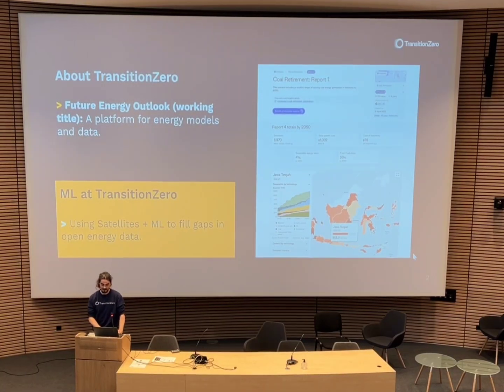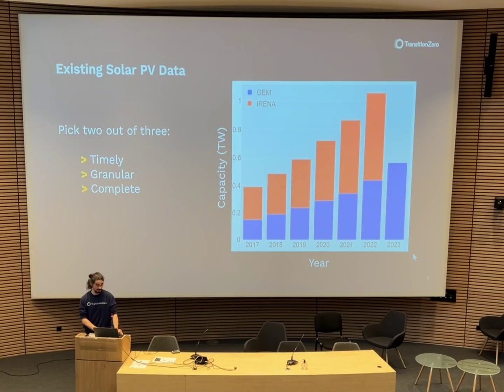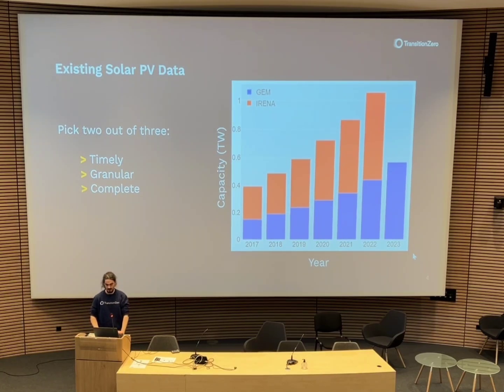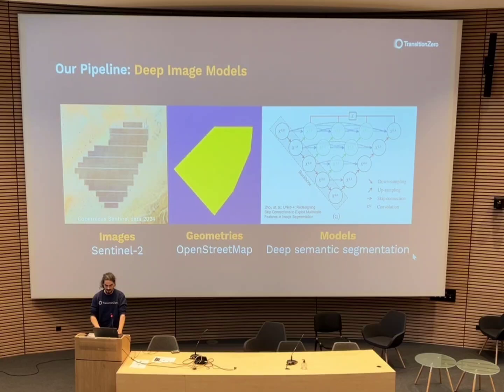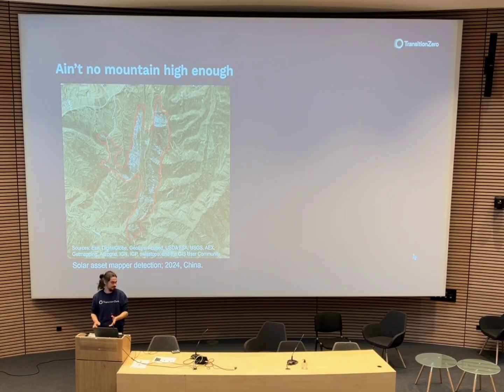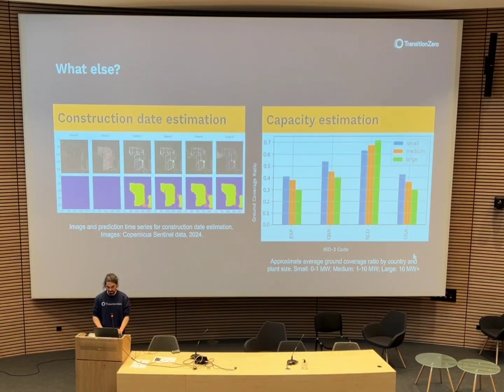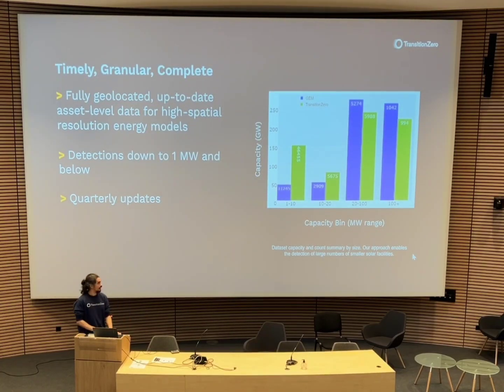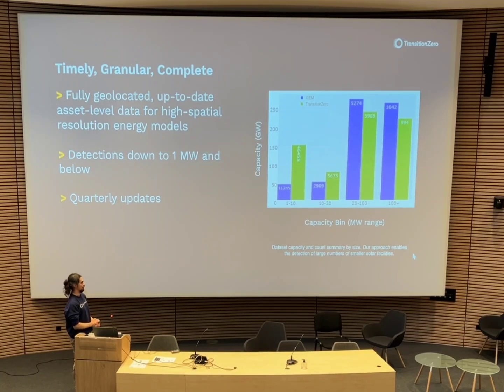A global solar PV dataset using planetary-scale machine learning